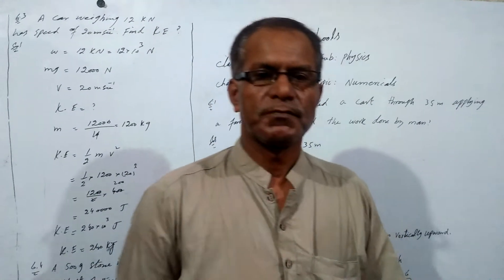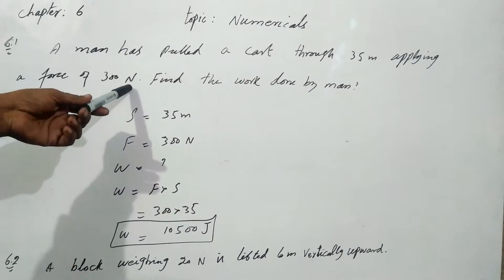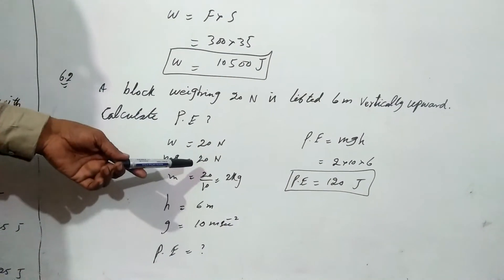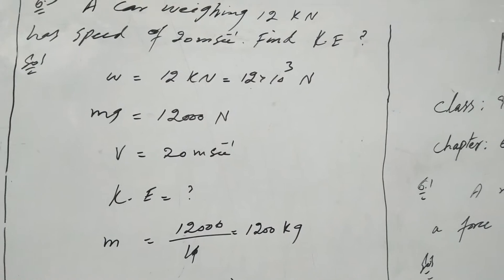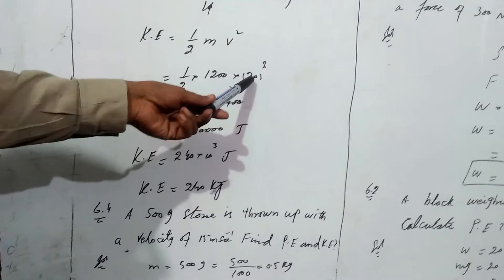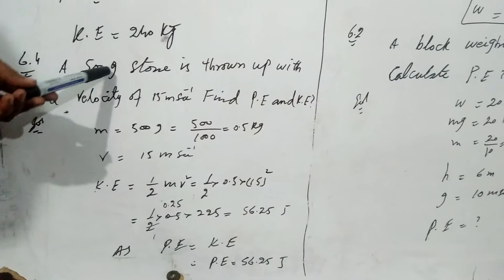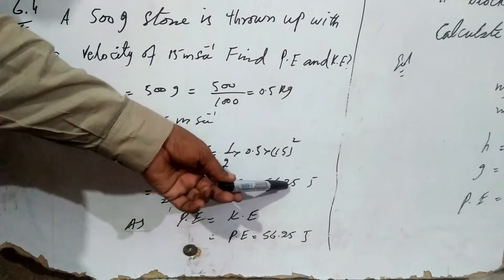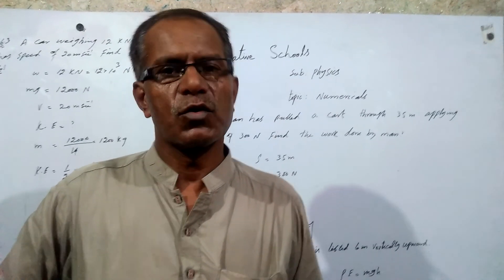Class 9th | Subject Physics | Chapter 6 Lecture 7 | Native Schools